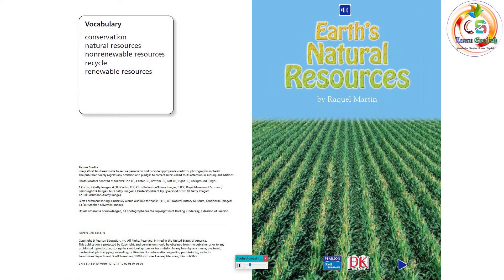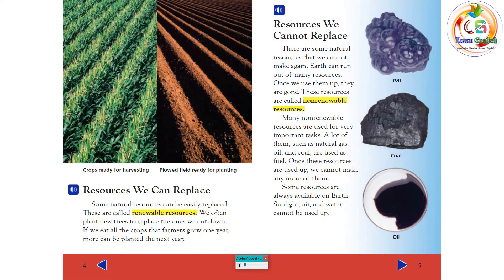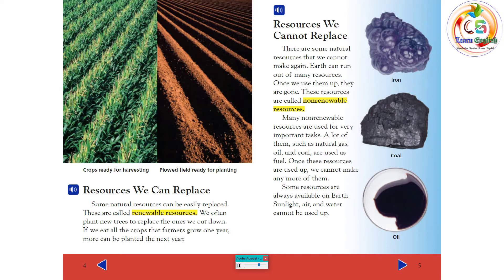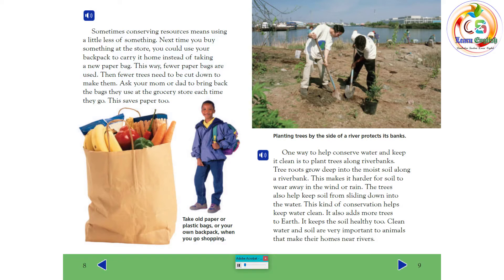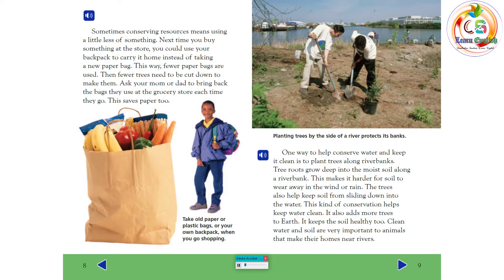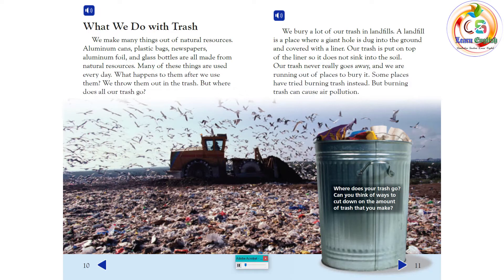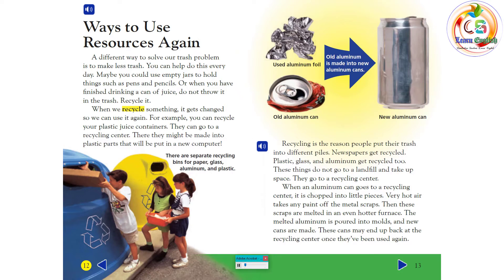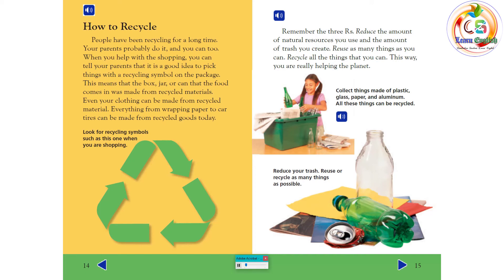Scott Foresman_Level 3_Reading 06: Earth's Natural Resources (Reading)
✅ Headquarters location: Glenview, Illinois, United States
✅ Parent organization: Pearson
✅ Founded: 1896
✅ Country of origin: United States
✅ Publication types: Textbooks